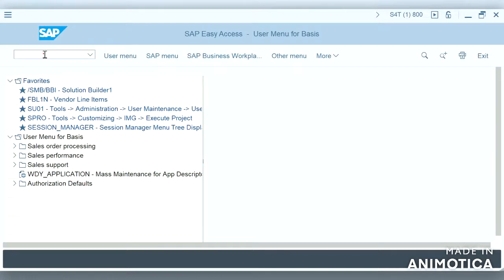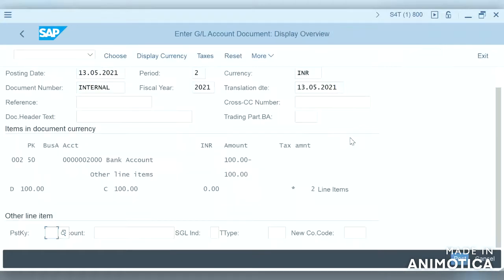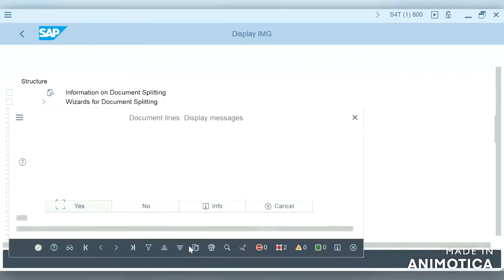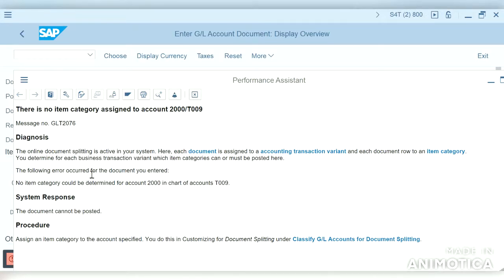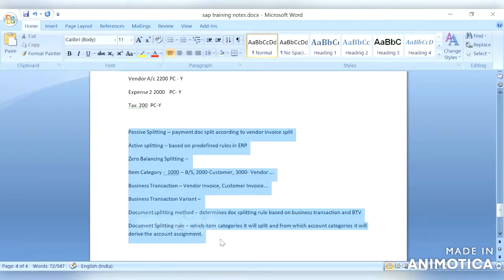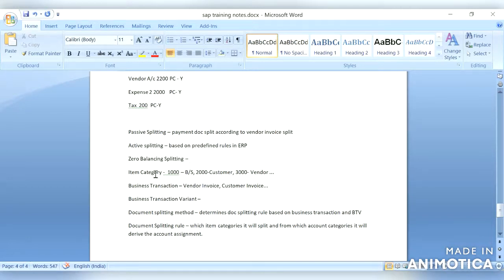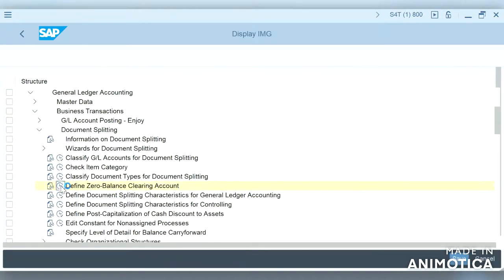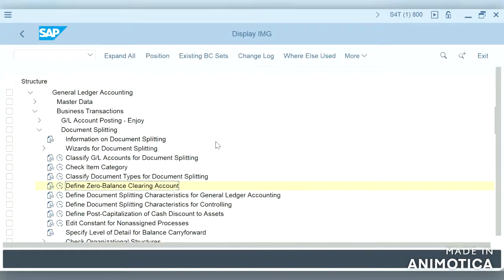SAP S/4 HANA| SAP FICO| In depth analysis on Document splitting| Mohana Life Experiences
In this Video we discussed the requirement of Document splitting and in discussed in detail the configuration steps required.

SAPS/4HANA FI
SAPS/4HANA
SAPS/4HANALedger
SAPFI Certification
SAPDocument Spiltting